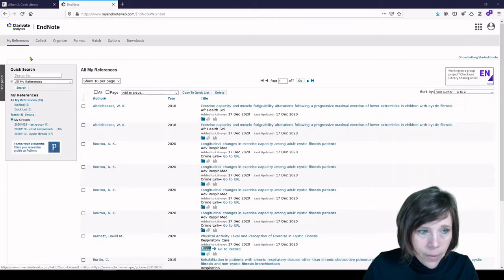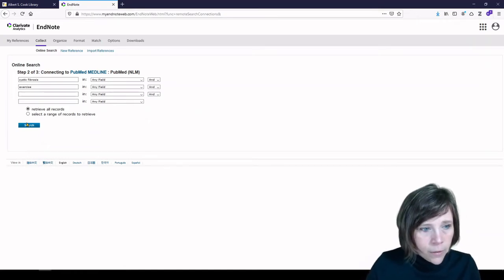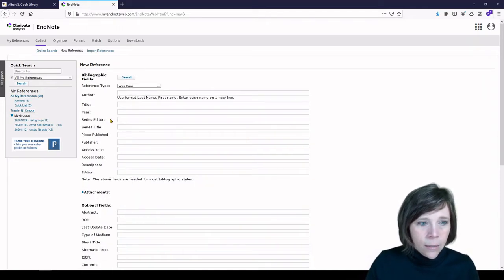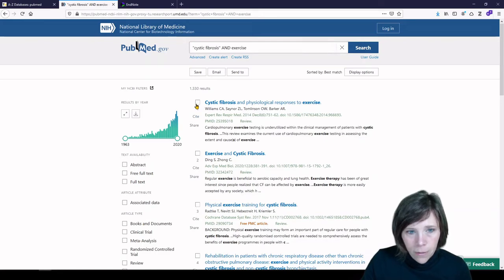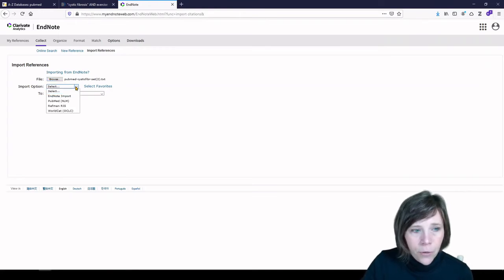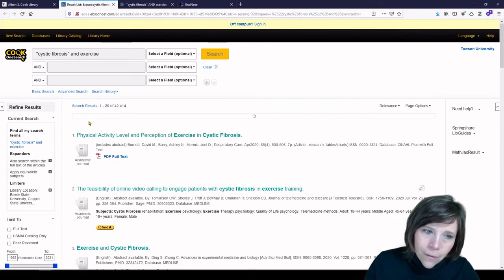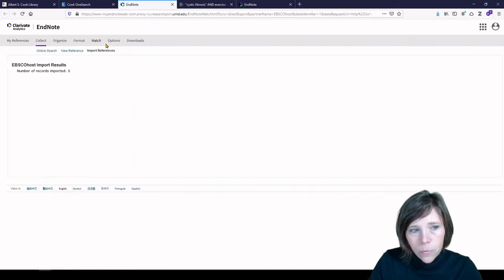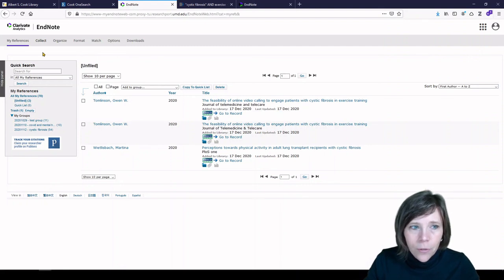EndNote Basic: Import References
In this video, learn how to import references into your EndNote Basic account from a variety of sources.